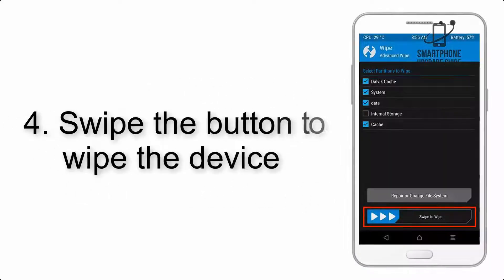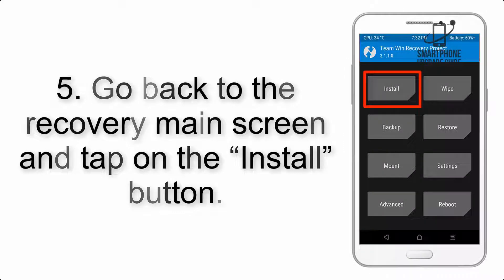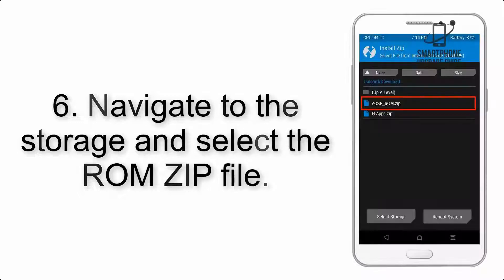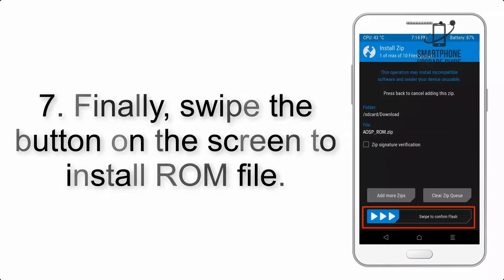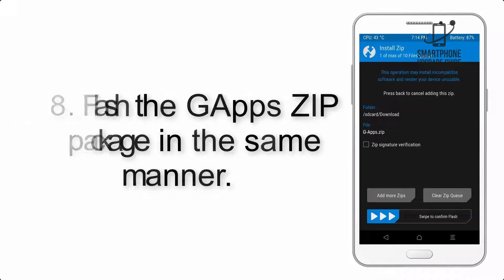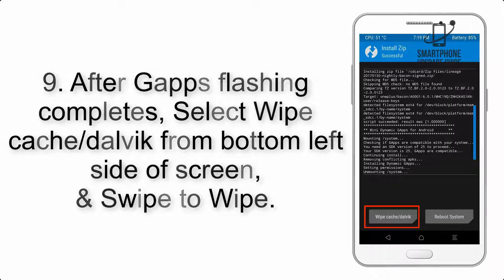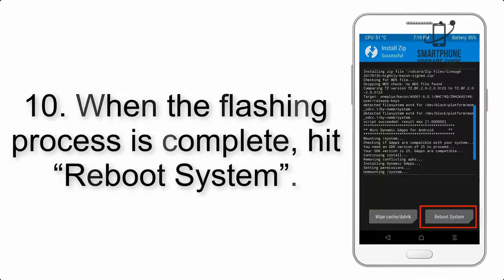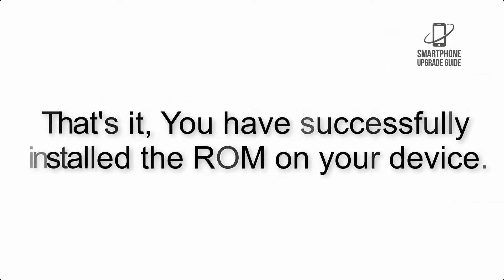Install Android 14 on Nokia 6.1 (LineageOS 21) - How to Guide!